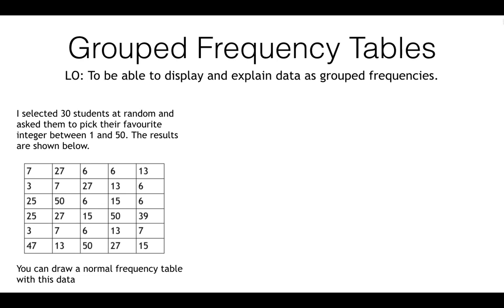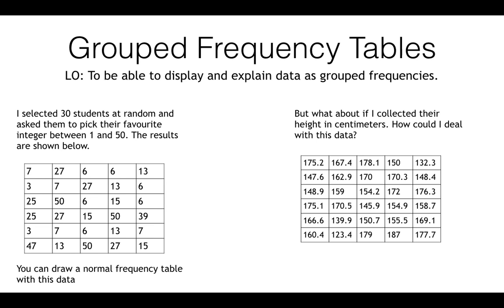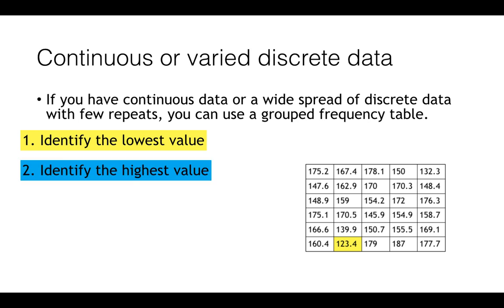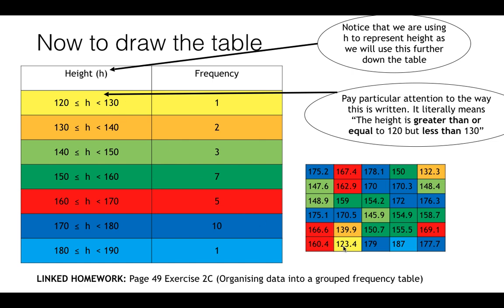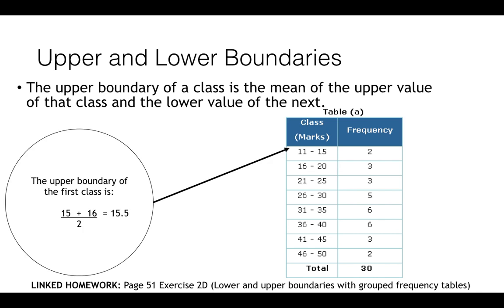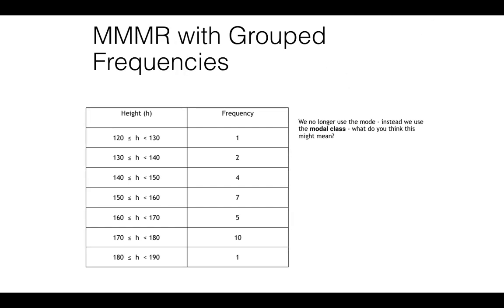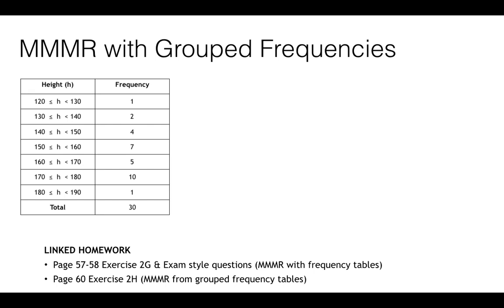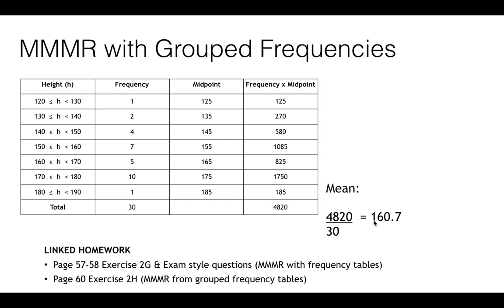STATISTICS Lesson 5 Grouped Frequency Tables